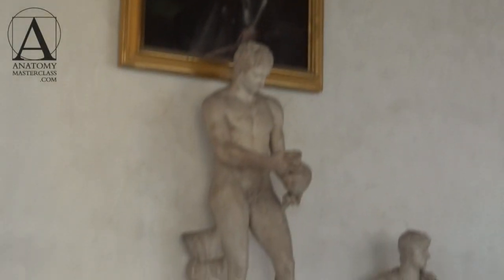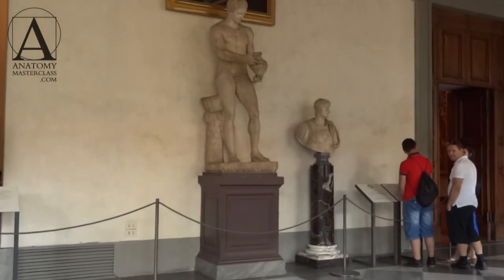How to Draw - Anatomy Master Class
- Discover How to Draw - Anatomy Video Lesson for Figurative Artists